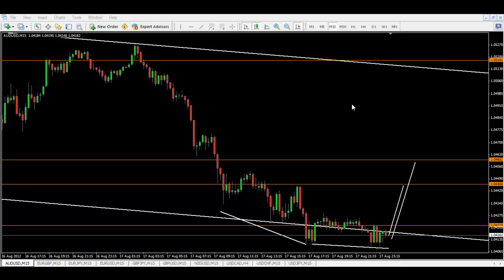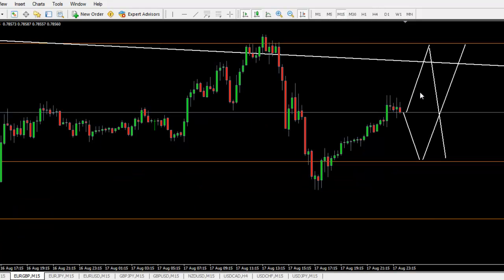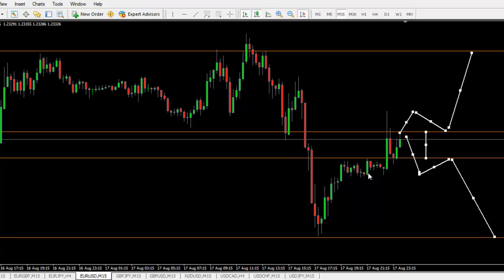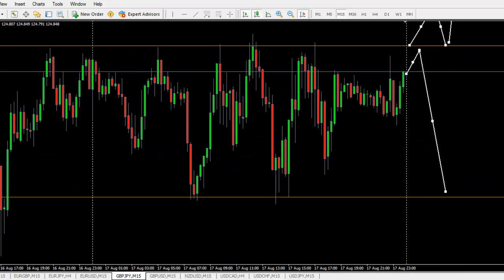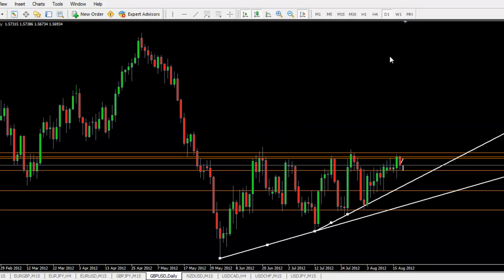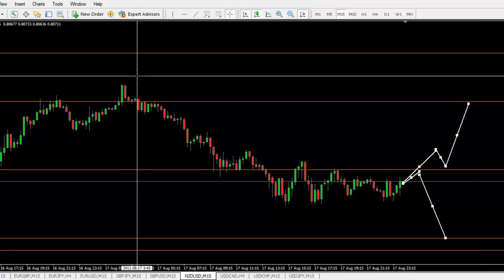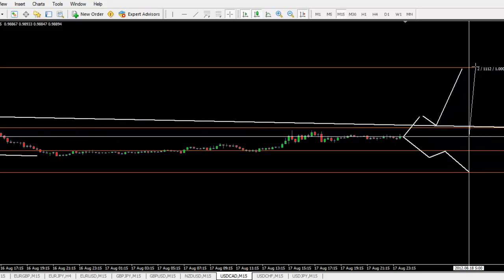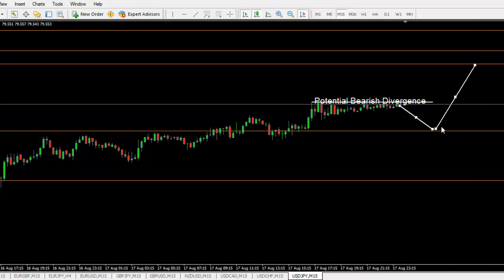8-19-2012- Analysis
HI everybody! I did an analysis for about 10 forex pairs. I wanted to get it out to you all before the market opened. Good luck and safe trading!